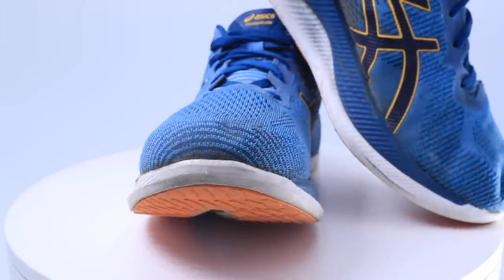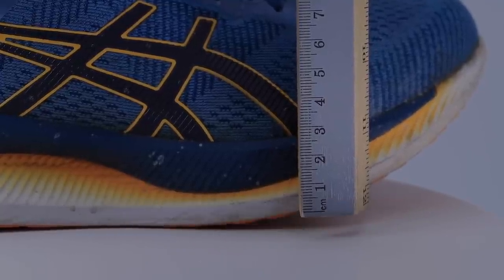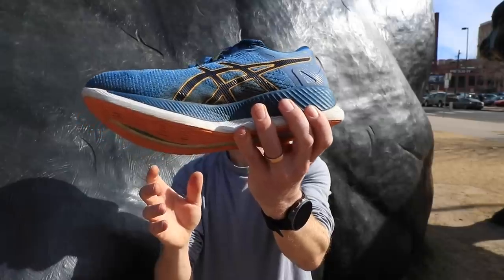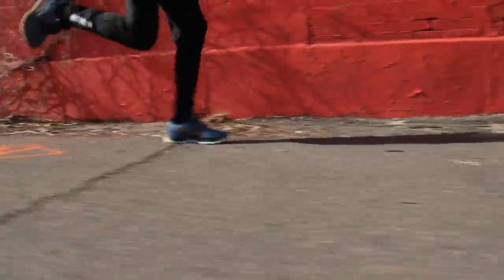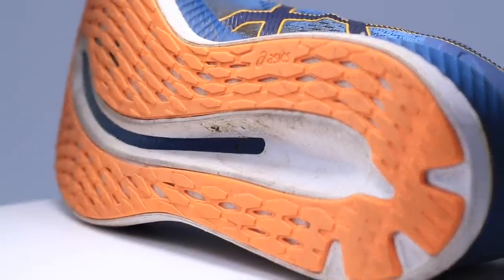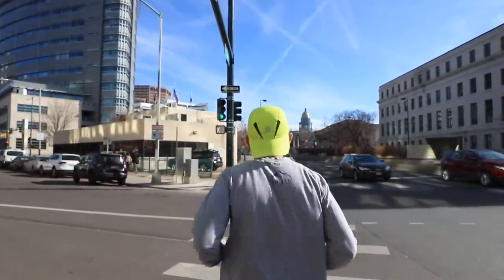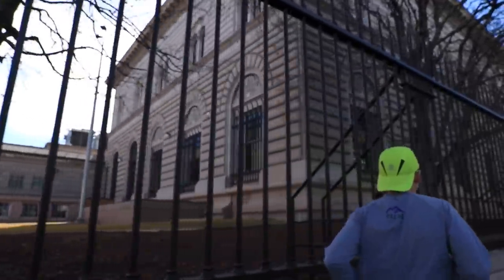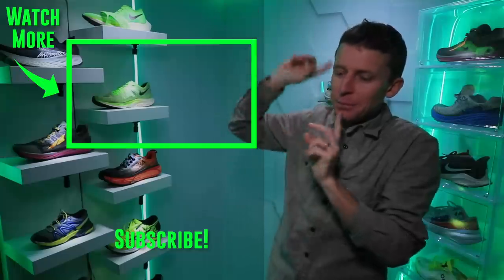ASICS GlideRide Full Review after 150 Miles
• Men, you can pick up your pair of the ASICS GlideRide, EvoRide, & MetaRide from RW

• Ladies, you can pick up your pair of the ASICS GlideRide, EvoRide, & MetaRide from RW

Asics GlideRide was most definitely a top neutral road running shoe for me in 2019. I love the shoe! I actually had to hold back a bit on my long runs training for the Houston Marathon, whenever I laced up the ASICS GlideRide. Although the ASICS GlideRide is on the heavier side for a middle distance and long run shoe, I absolutely loved taking it out for my 20+ mile long runs. I love the ASICS GlideRide so much I ended up ordering a second pair!

⬇️DeMoor Global Running Store ⬇️

THANK YOU for picking up your running shoes from the DeMoor Global Running Store below.

Monday February 17: 5 miles (easy) am, 15 miles steasy pm
Tuesday February 18: 16 miles (steady)
Wednesday February 19: 12 miles (steasy) am, 13 miles (steasy) pm
Thursday February 20: 10 miles (steasy)
Friday February 21: 21 miles (steasy)
Saturday February 22:  10 miles (steasy)
Sunday February 23: 8 miles (easy)

• Mailing Address:
USA

Seek Beauty
Work Hard &